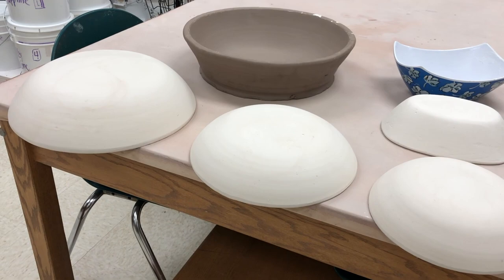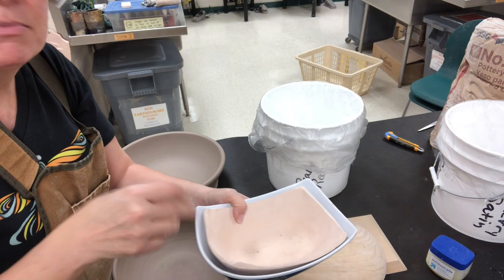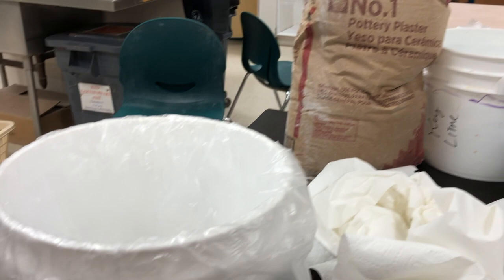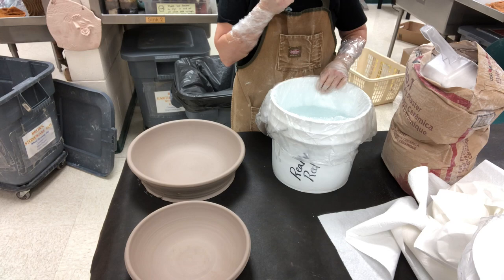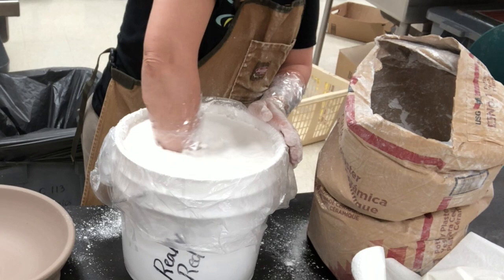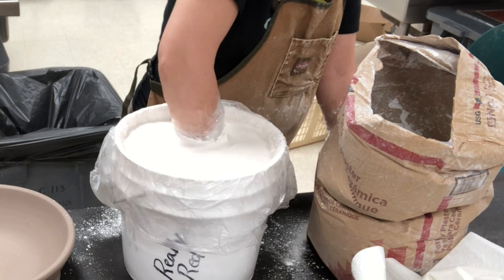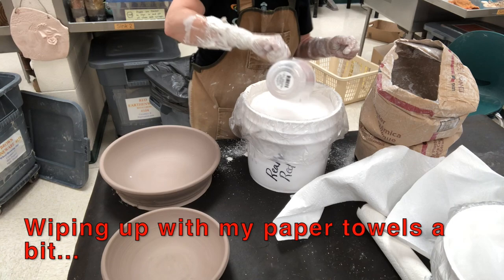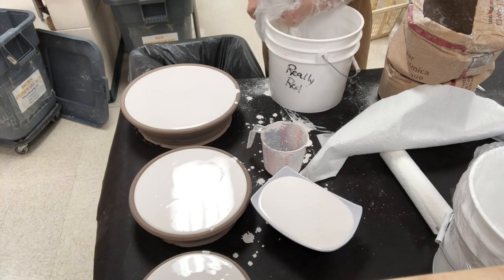Making Plaster Hump Molds for Drape Molding Clay Slabs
This video demonstrates the second process in making some plaster slump molds- mixing the plaster and pouring it in the leatherhard bowls.  If you would like to see the video in which I threw the three bowls of graduated sizes please see this

This video begins when the thrown forms are a stiff leatherhard, and are ready to have plaster poured into them.  The pieces of clay will be waste clay, as when I have used them with plaster, I don’t want to risk the chance of recycling clay with plaster scraps.  Plaster bits would cause pop outs during firing, and would ruin a piece.  (Much better, in my opinion to discard!)

I ready my area by covering my table surface to protect it, I have a bucket double lined with plastic bags taped to it, water already measured to reach about ⅔ of the bucket, paper towels, gloves *which I taped additional plastic to lengthen them on my arms… and a dust mask or respirator and a trash can close at hand.

I use COLD water in my bucket, and begin by slowly sprinkling the plaster over the surface of the water.  Continue until you have sprinkled enough plaster that it makes a little “mountain” which doesn’t go under the surface. When you have reached the mountain stage, begin a gentle mix without incorporating air.  Gently mix with your fingers, and break up any bits which form. Keep an active mixing going the whole time.  I find it takes about 15 minutes of mixing for the plaster to be ready to pour. You want to be patient, to make sure it will be starting the process of curing so it will stay in suspension.  Pouring it too early can result in a weak plaster and water migrating to the top.  Don’t use warm or hot water, as although it will speed the curing, it will also encourage chunks to develop.

For the plastic drape mold, I covered it in vaseline to form a seperator.

In the video, I waited about two hours for the pieces to cure before removing and cleaning them.  When taking off the clay forms, I flipped the plaster upside down and set it perched on a banding wheel, and then loosened up the clay around all the edges.

I used a Mudtools Shredder to remove uneven corners.  (I blanketly call them “surforms” which is technically a Stanley product I first used over 30 years ago.  Mudtools are a great option made for clay- but essentially have the same mechanics of the surforms)

For the great tools I used in the video (including the mudtools long green platter rib and the yellow rib) check out this link to a live Googledoc I continually update with lots of my favorite tools on Amazon using my associate links!  (also some non-amazon suggestions on here!)

In this video, I am using standard 153, a nice midrange firing stoneware in my classroom.

I started my Youtube channel to make videos to help my students if they are absent and miss a demo, or if they would like to explore more advanced techniques independently.  I have been amazed to reach such a wider audience than my own students!